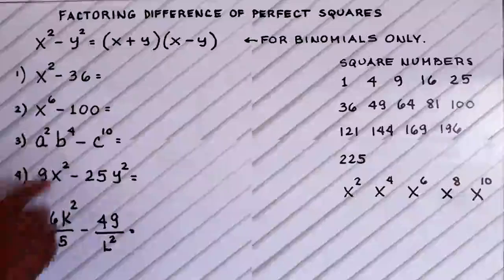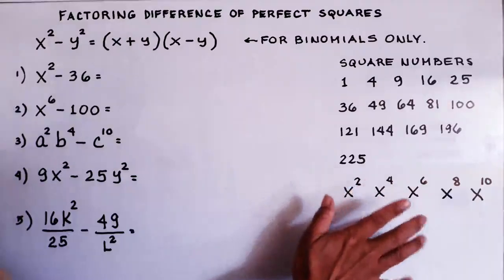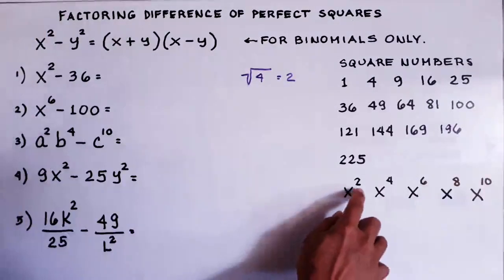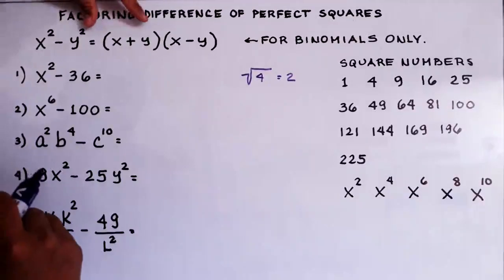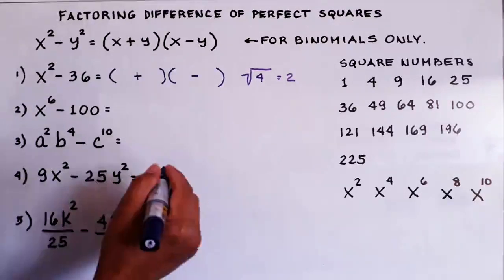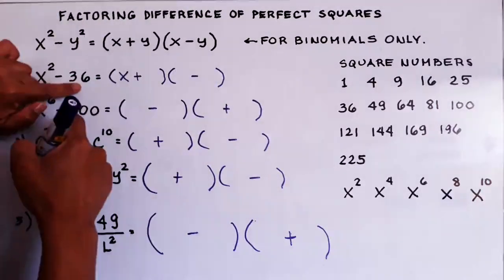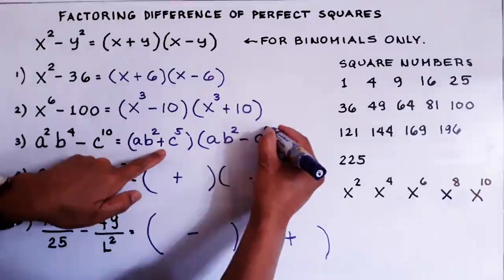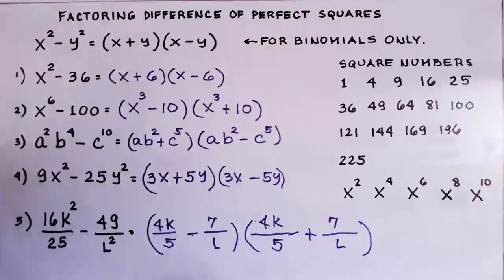Factoring Difference of Perfect Squares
Factoring a perfect square binomial is the easiest. But learners should also learn how to spot perfect square numbers and variables.